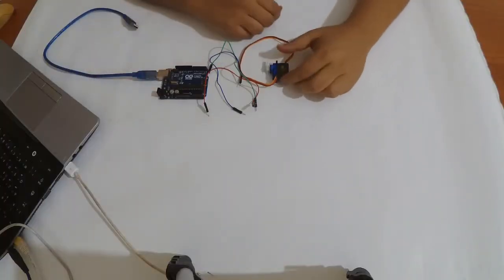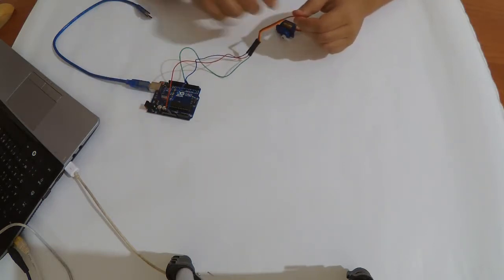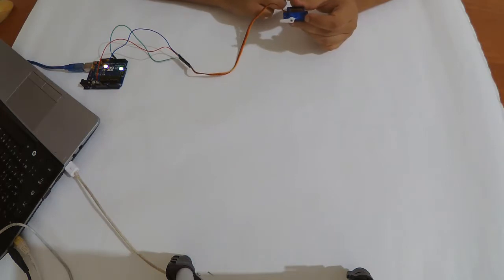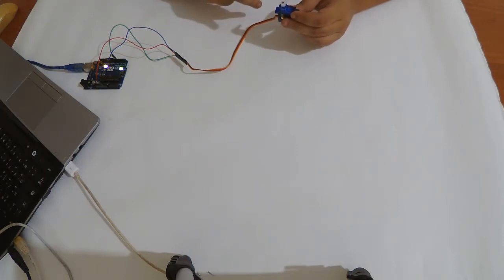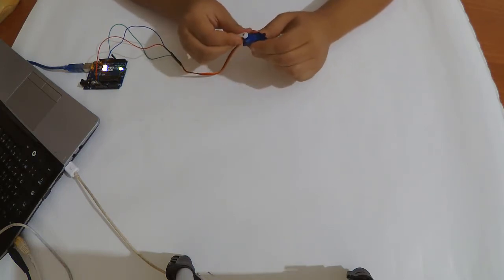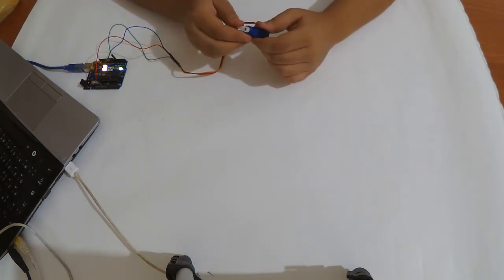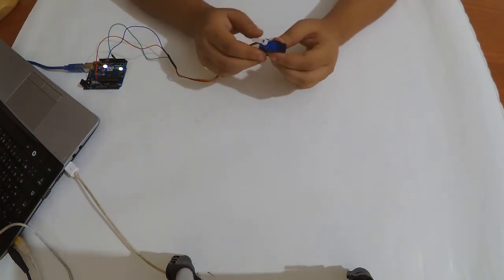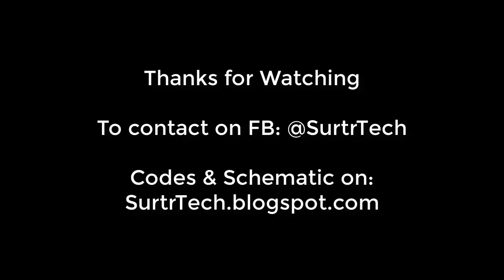How to use Servo motor with Arduino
A simple tutorial on how to use Servo motors with Arduino boards, work for different types of servos and all Arduino boards.